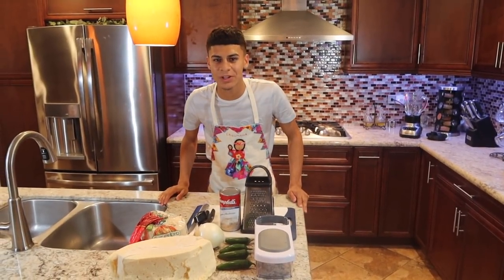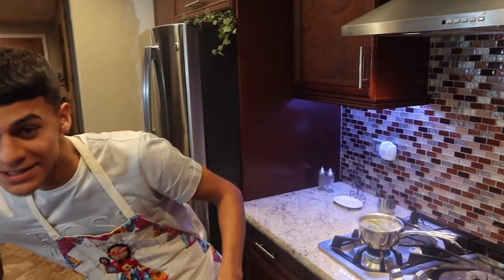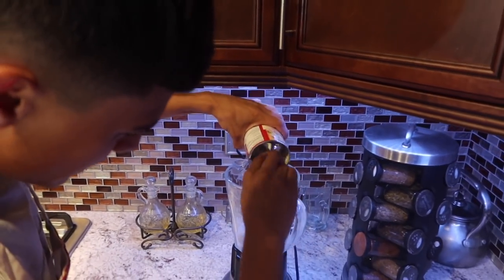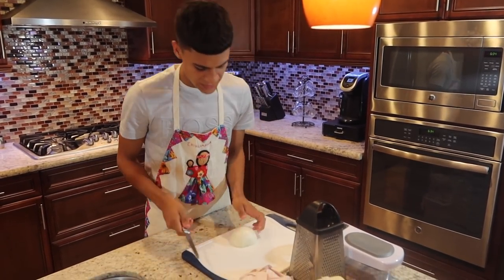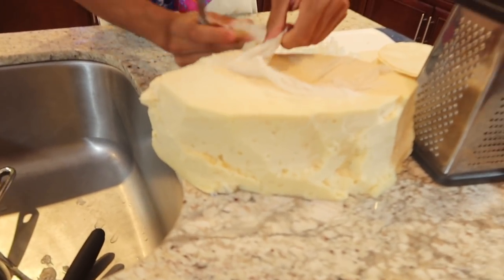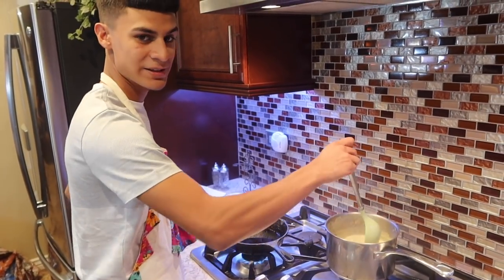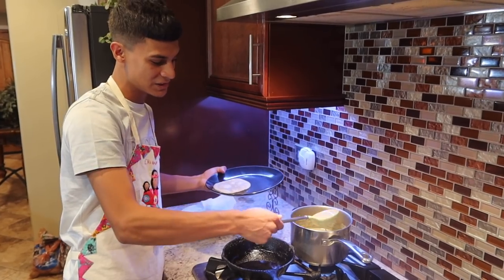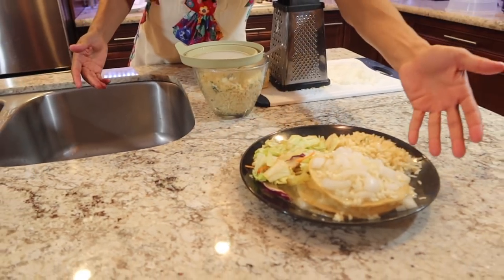Making The Best Green Enchiladas